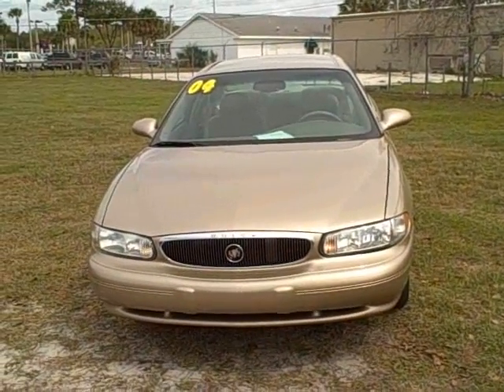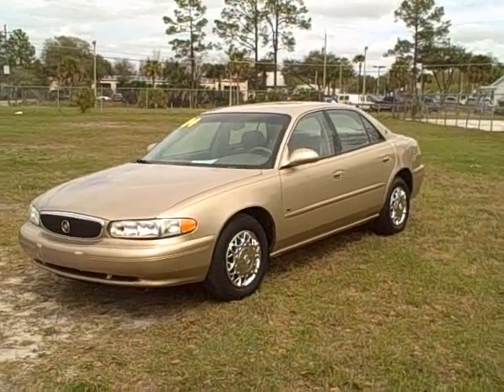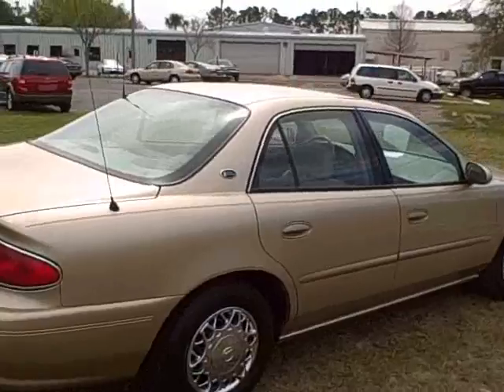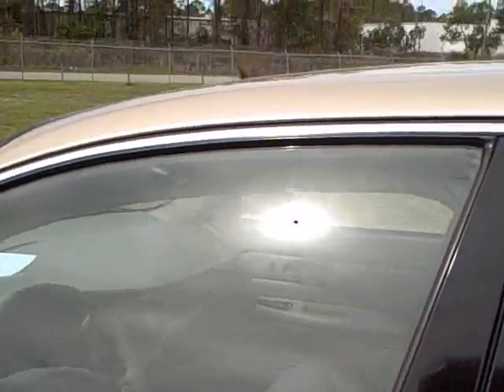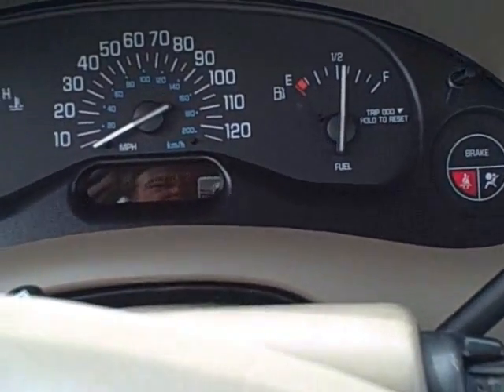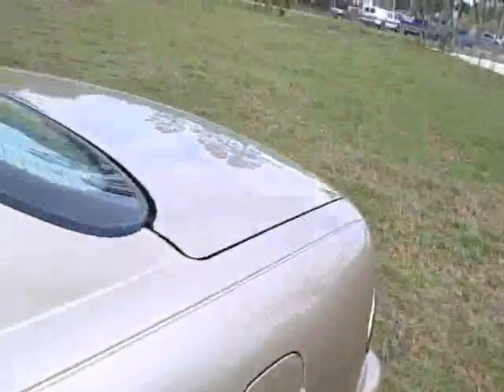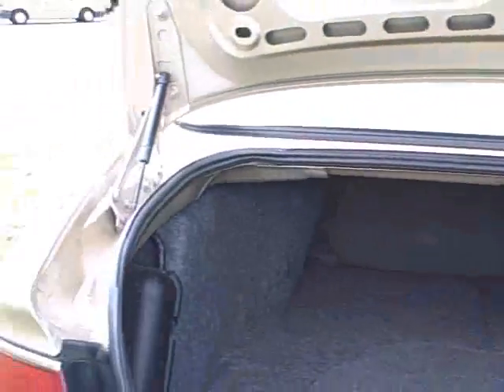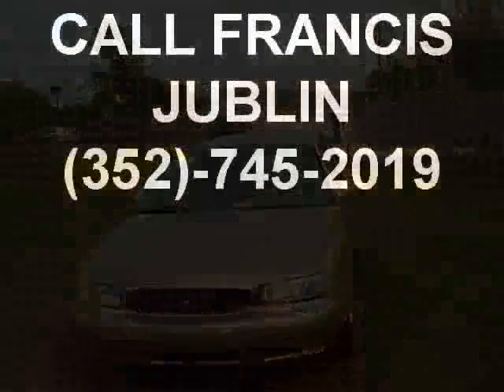Used car video Gainesville FL.04 BUICK CENTURY LEATHER LOADED CALL FRANCIS(352)-745-2019